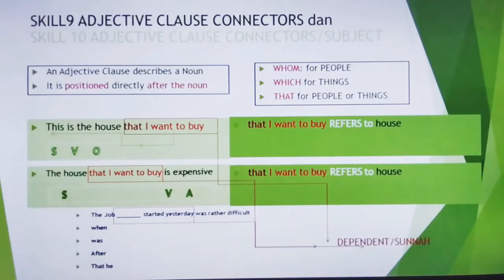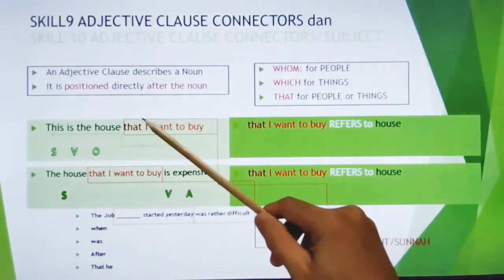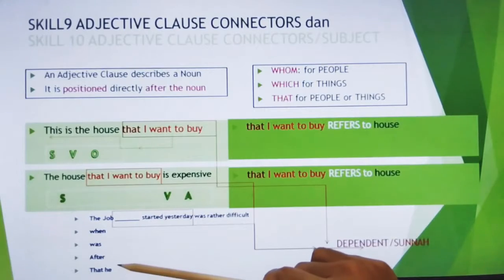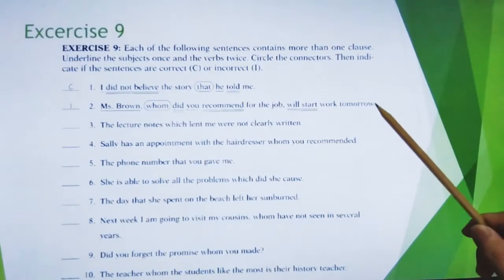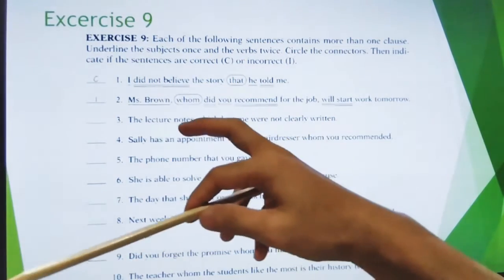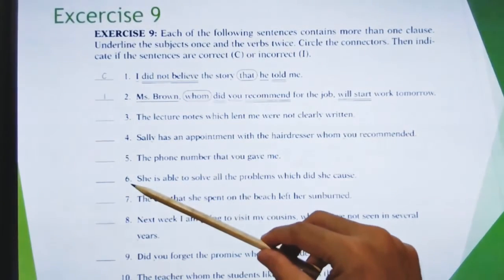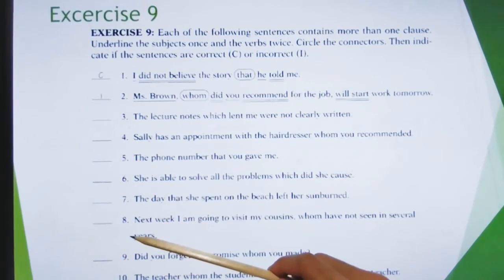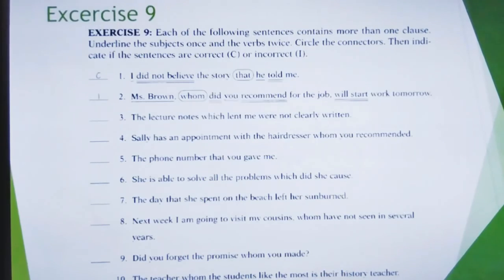158. Skill 9 Adjective Clause Connector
PPT available